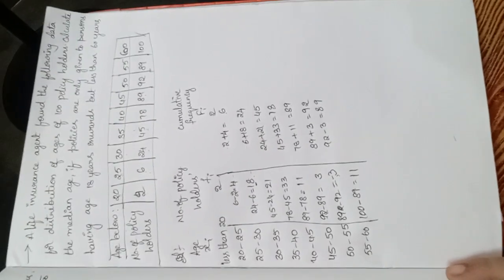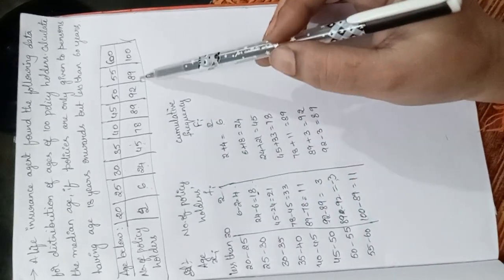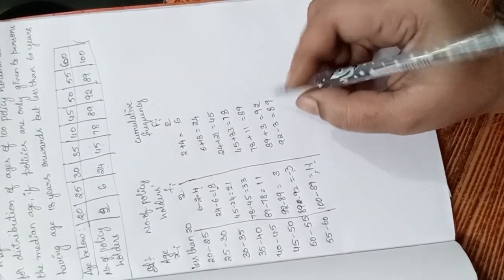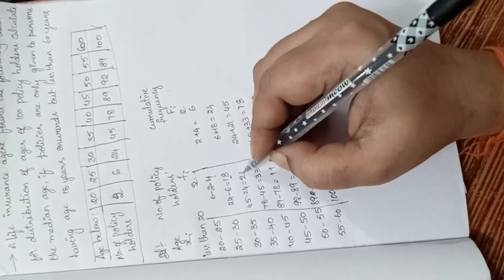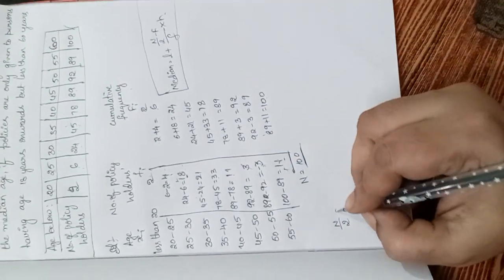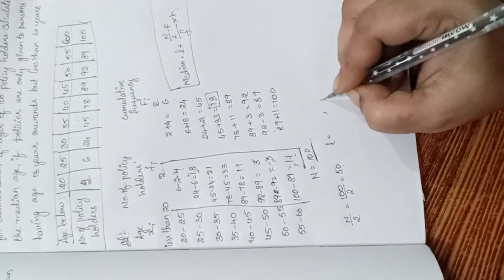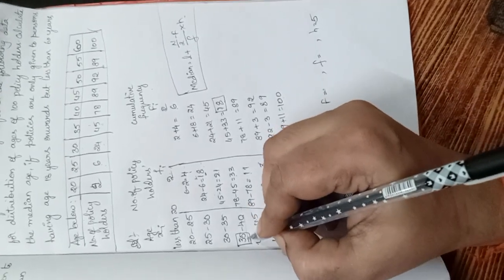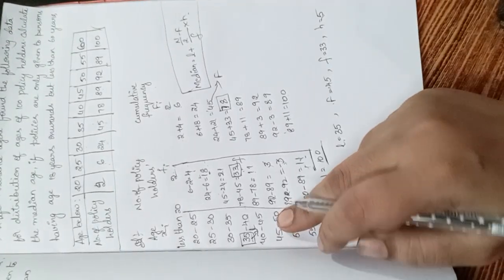A life insurance company agent found the following distribution of ages of 100 policy holders...